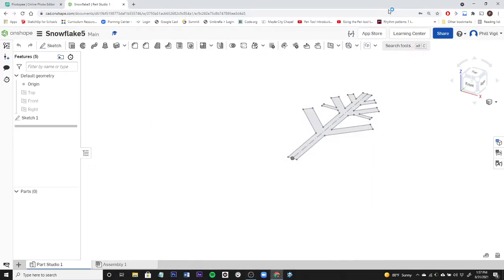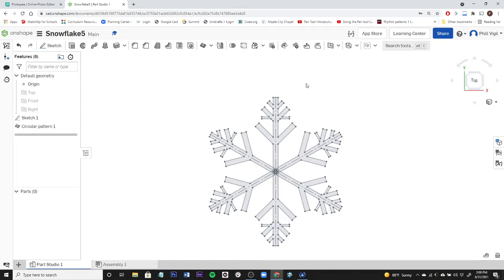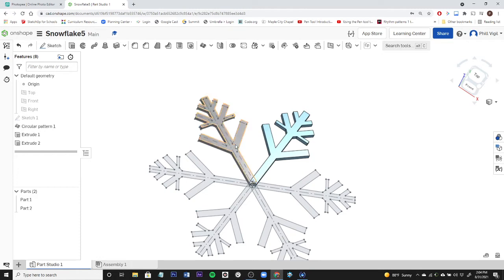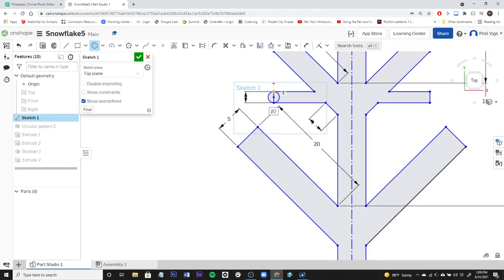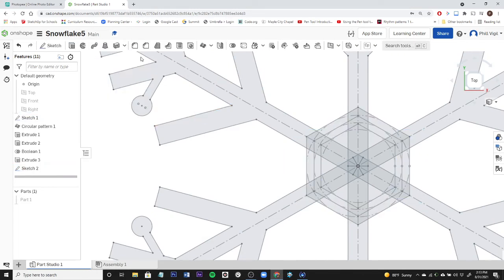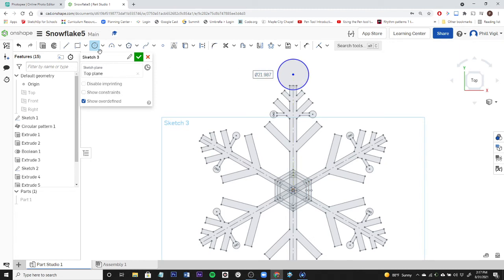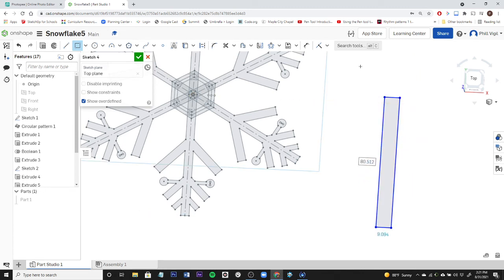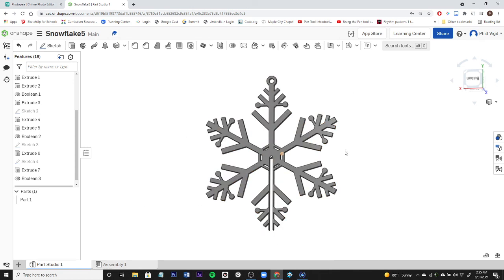Onshape Snowflake Part 2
Review of Circular Pattern, Extrude Region, Edit Sketch, Boolean Add and Subtract, Create and edit Parts